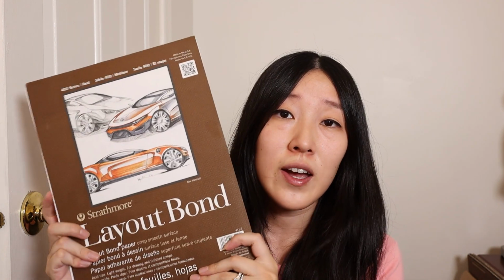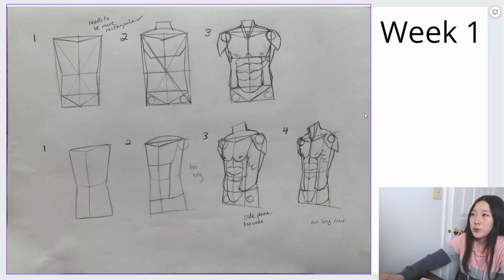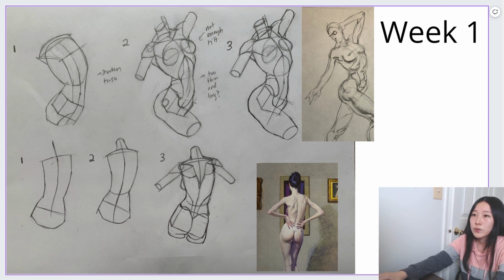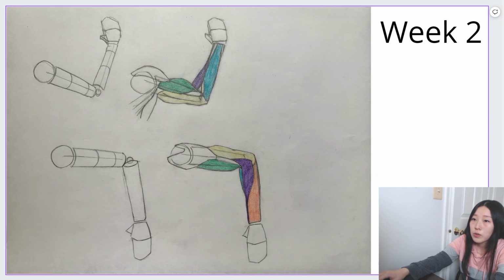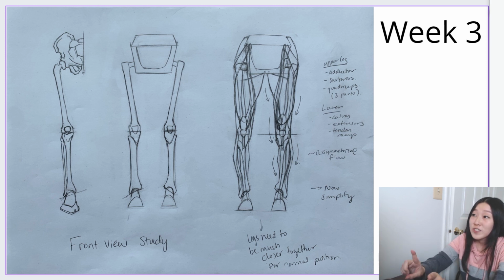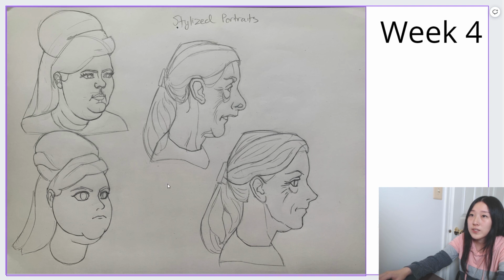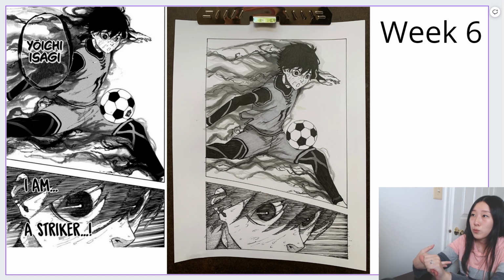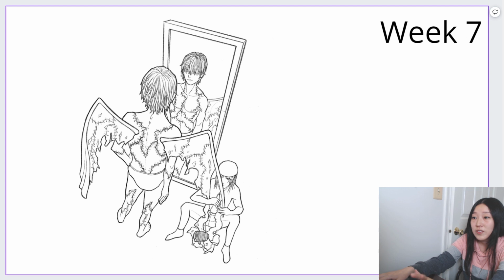Dynamic Figure with Peter Han Review | My Experience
In this video I talk about my experience with taking Peter Han's Dynamic Figure course.  This class is a unique and challenging course designed to expand any artist's skillset when it comes to making their figure drawings come to life and tell a story.  I highly recommend it to anyone with some basic figure drawing skills underneath their belt!  I go into detail about the overall class content, materials used, my week by week homework, and my biggest takeaways.

0:00 Intro + Topics Covered
0:23 Dynamic Figure Overview and Peter Han
1:26 Materials I Used
3:54 HW Week 1 - Torso
8:47 HW Week 2 - Arms
13:02 HW Week 3 - Legs
15:12 HW Week 4 - Head
16:58 HW Week 5 - Full Figure + Rotations
19:29 HW Week 6 - Style Study + Invention
21:40 HW Week 7 - Creative Invention Project
23:00 Takeaway 1 - Simplifying/Grouping
23:51 Takeaway 2 - Burnout + Pregnancy
25:00 Takeaway 3 - Study with others + Community

At the time of this video, I signed up for Peter's class by going to his

All the music in the video by Ren Avel, please check out his channel, he is an amazing artist!